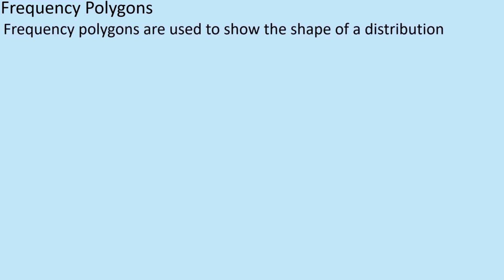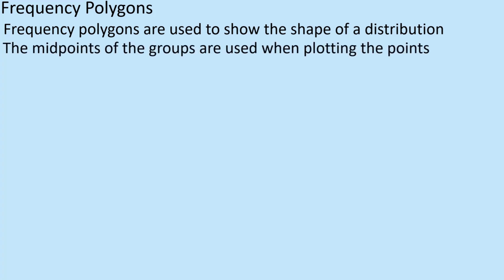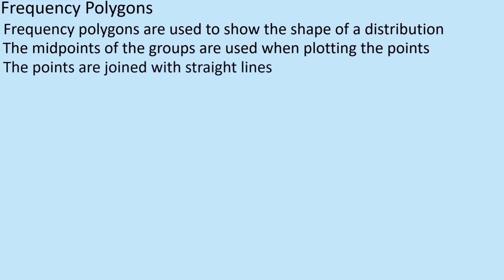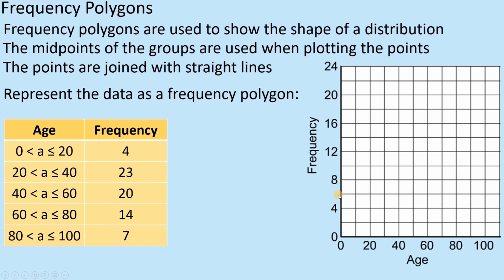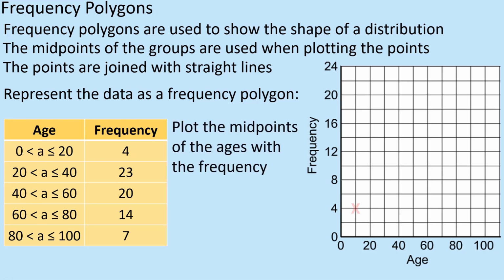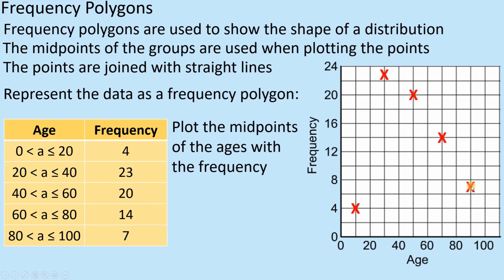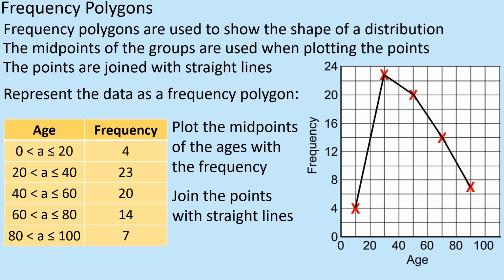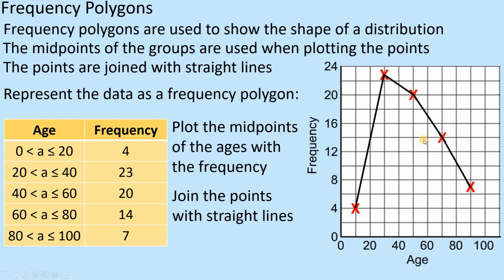Plotting Frequency polygons with grouped data Maths GCSE lesson (Maths - School)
Working with grouped data to plot a Frequency Polygon for GCSE Maths

Learn how to plot frequency polygons using grouped data which is required for GCSE Maths.